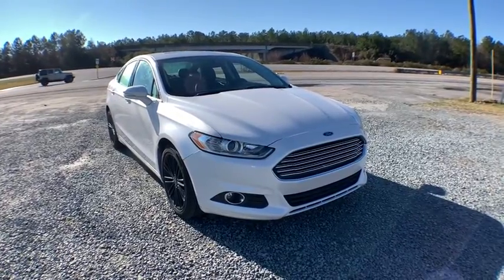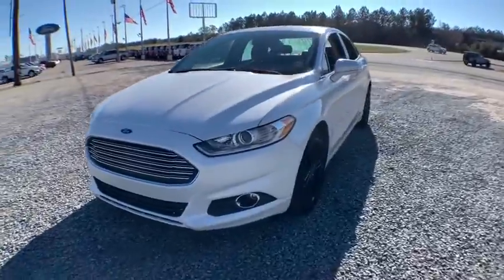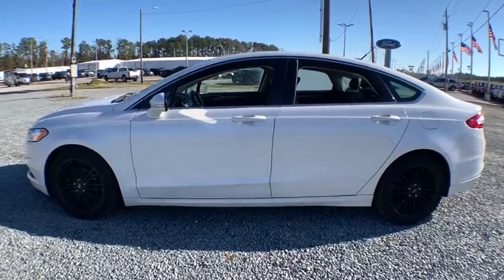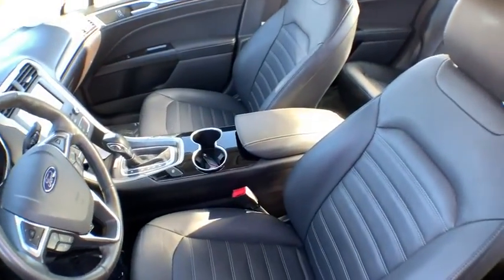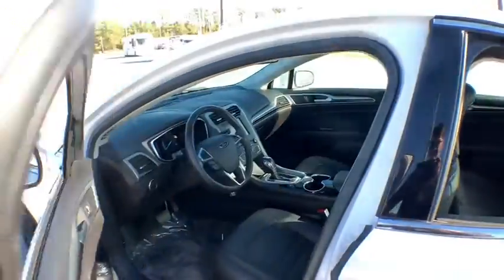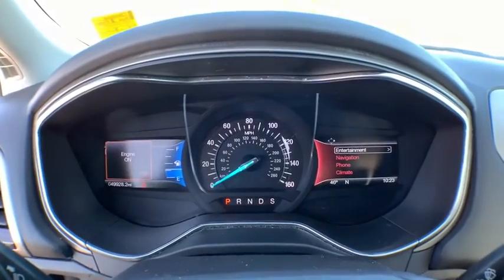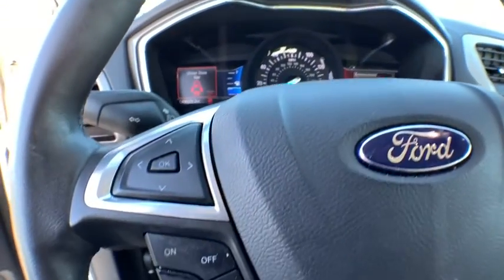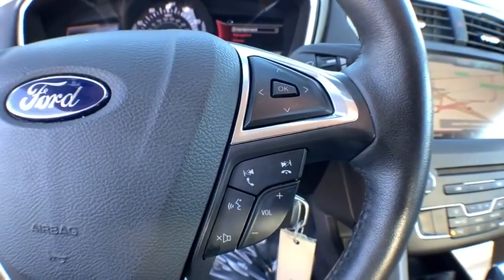2016 Ford Fusion Jacksonville, Swansboro, New Bern, Burgaw, Wilmington, NC T30427B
White Used 2016 Ford Fusion available in Jacksonville, North Carolina at Sanders Ford. Servicing the Swansboro, New Bern, Burgaw, Wilmington, NC area.

Sanders Ford
1135 Lejeune Blvd.